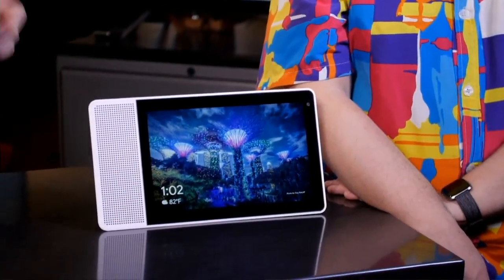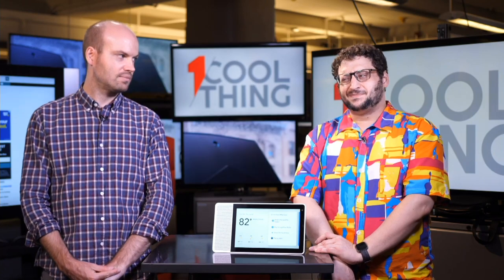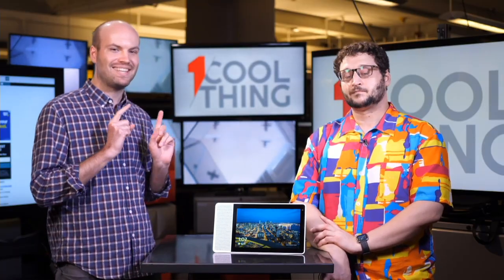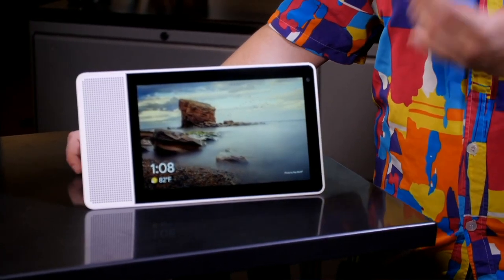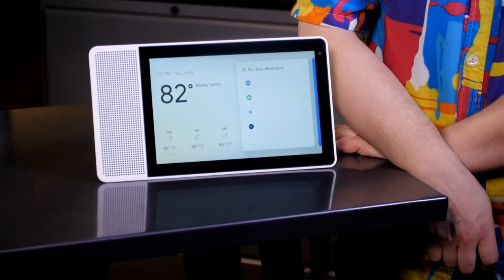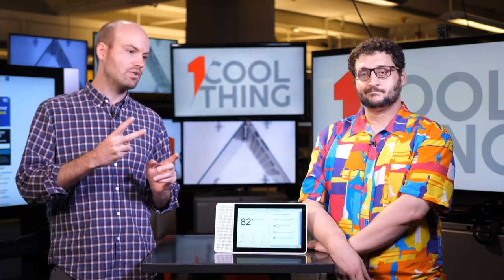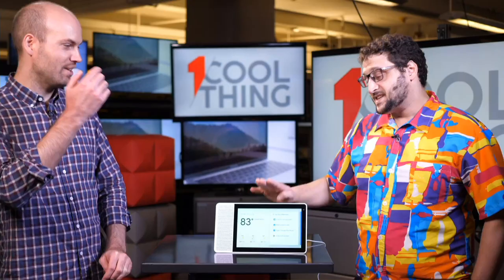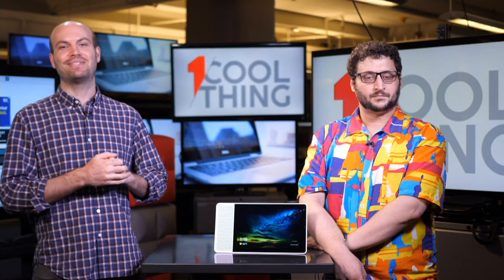1 Cool Thing: Lenovo Smart Display (10-Inch)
Skip to product - 0:53

The 10-inch Lenovo Smart Display is a good-looking, decent-sounding tabletop smart speaker that lets you use Google Assistant hands-free, with visual information and streaming media support.